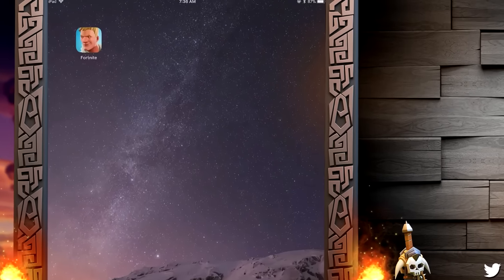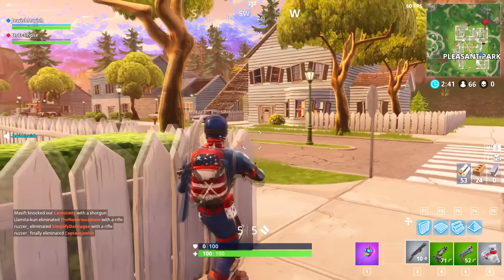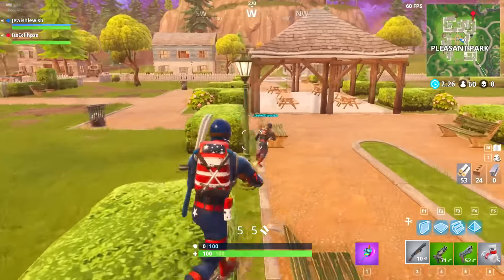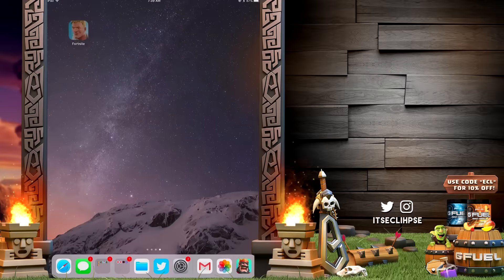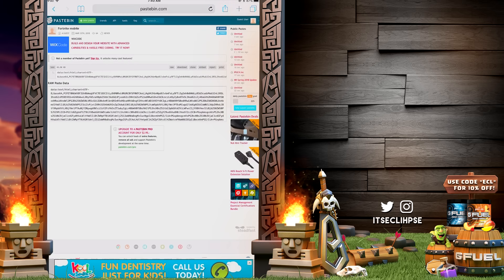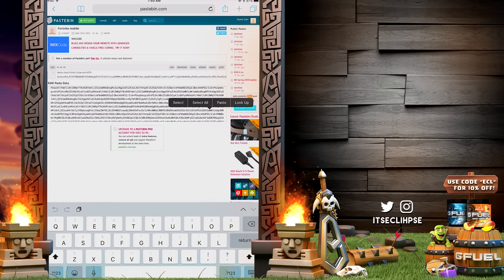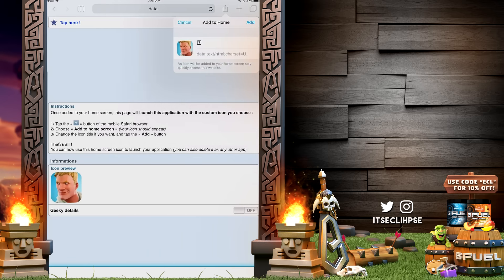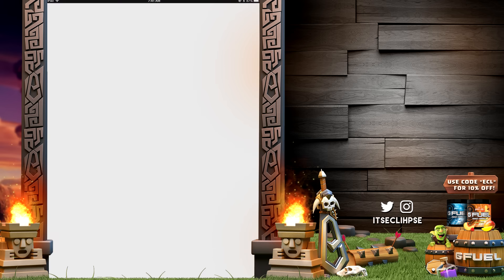*NEW* DOWNLOAD FORTNITE MOBILE on ANY DEVICE!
*NEW* DOWNLOAD FORTNITE MOBILE!

★Free Gems! Use Code “ECL” (download for more gift card giveaways)